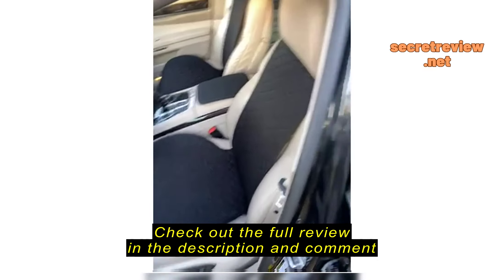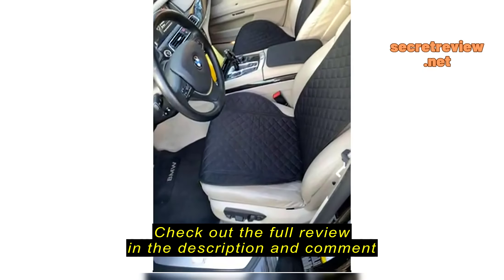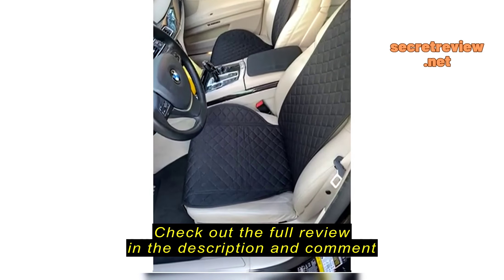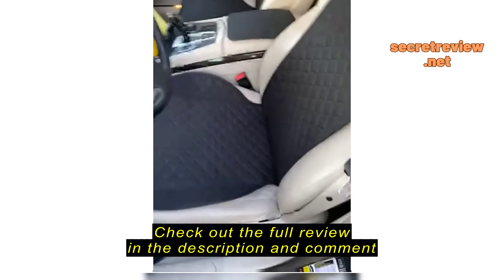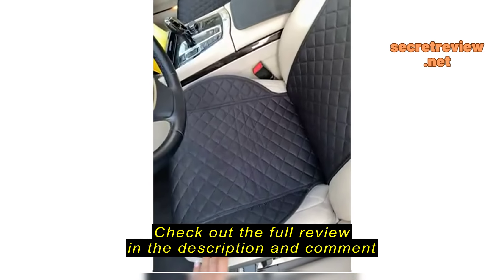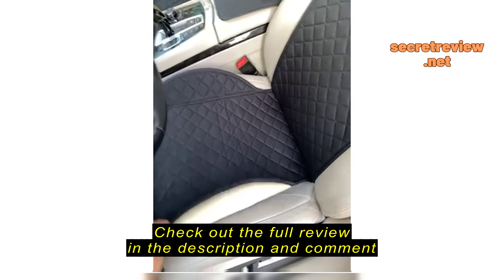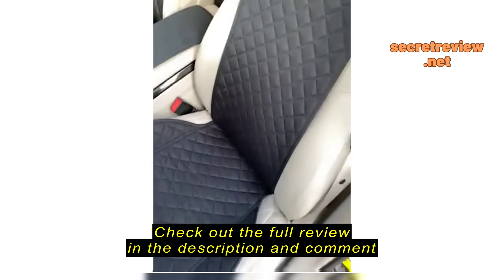Review IVICY Linen Car Seat Cover for Cars - Soft & Breathable Front Premium Covers with Non-Slip Pr